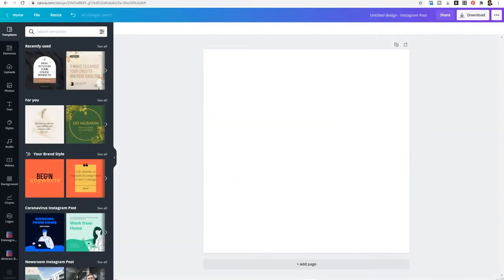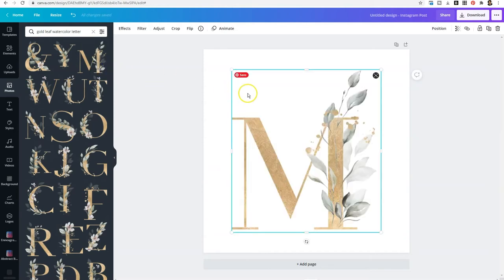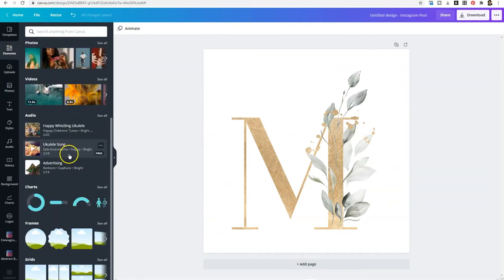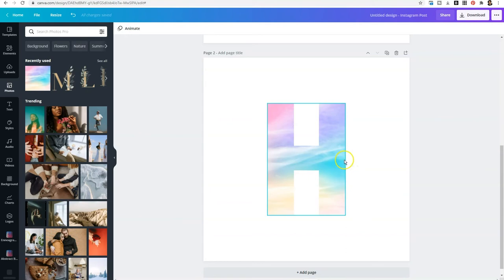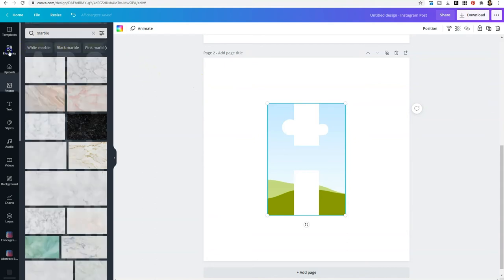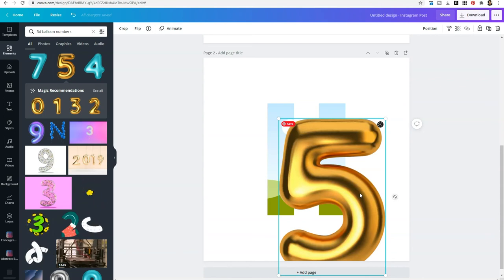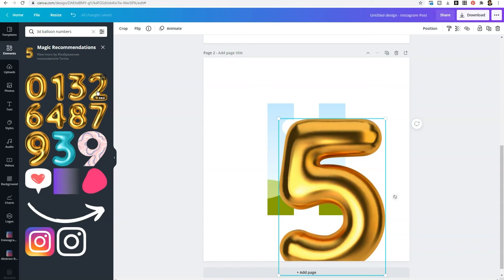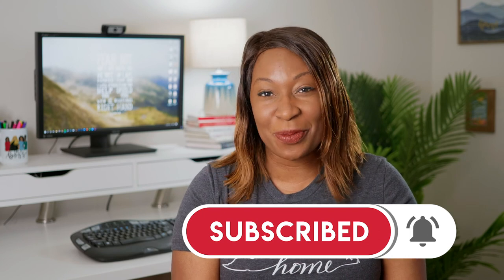Hidden Fonts on Canva | Canva Tutorial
Canva has a huge array of fonts for their pro users but this video will show you how to find hidden fonts like Watercolor Letters, Photo Letters and 3D balloon numbers!